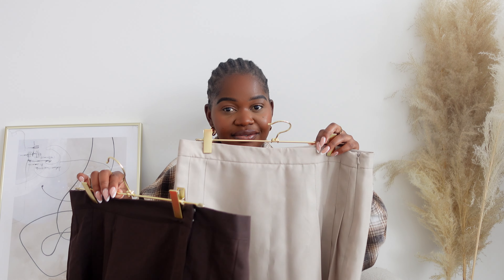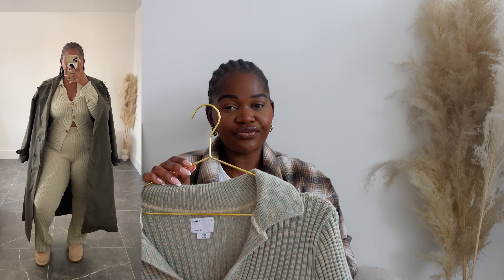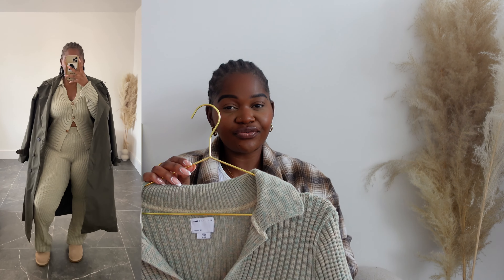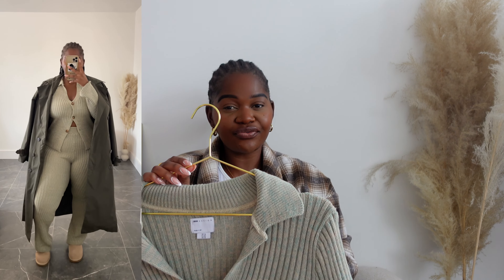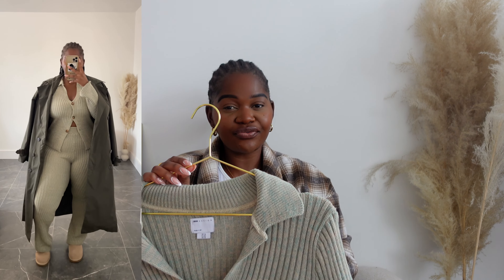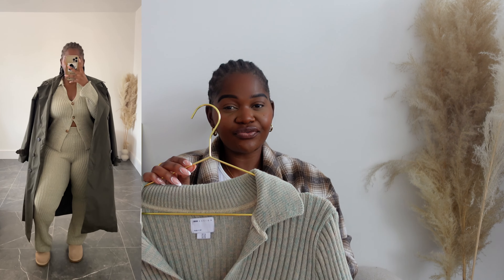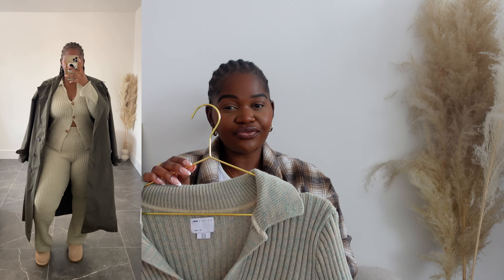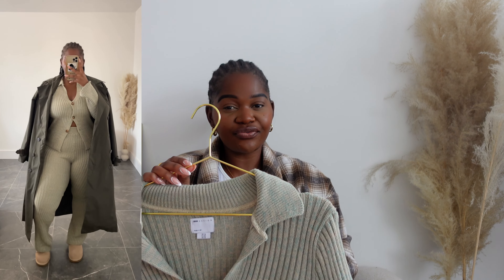WINTER WARDROBE ESSENTAILS TRY ON HAUL |STYLING 20+ ITEMS ||PLT,H&M,ASOS,ZARA+MORE |SAMANTHA KASH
Hey honeys , winter must haves try on haul I hope you enjoy it and I hope it helps build your wardrobe.

Links in order:

Mini skirts
Camel skirt
Brown skirt

Orange H&M dress -

White shirt dress  - I saw it first is sold out
Similar ones :

midi dress in sand

Tops :
White shirt

Turtle necks:
White one
Black one

Knit trousers :
Plt flare trousers : sold out

Asos knitted trousers in cream

Leather pants

Blazers :
Cream Zara one : sold out
Similar ones

Leather plt blazer : sold out
Similar ones:

Knit vests :
Object knitted vest with split front in beige - sold out : product code : 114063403

Shacket H&M-

Trench coat - I saw it first one is sold out :
Similar ones:

Sleeveless gilet from Zara sold out  :
Similar one

Black cropped jacket : sold out similar ones

Teddy coat :
Puma slippers - sold out

Uggs:  from Bicester village
Similar pairs :

Boots :
Heeled boots
Flat boots from misguided got them 2 years ago so they are sold out :
Similar pair

Cream boots :